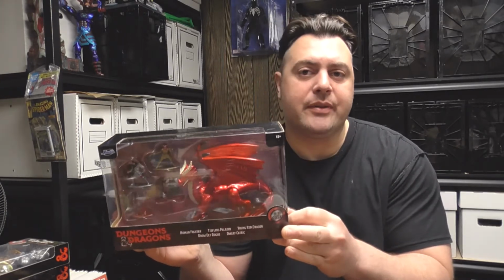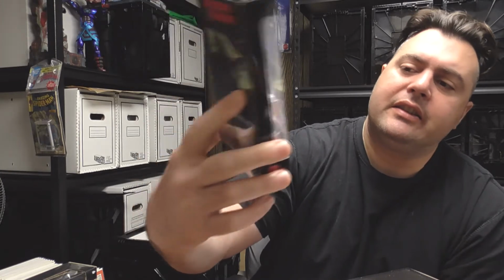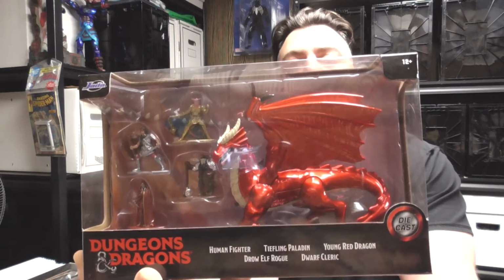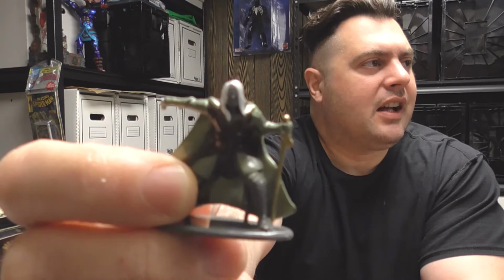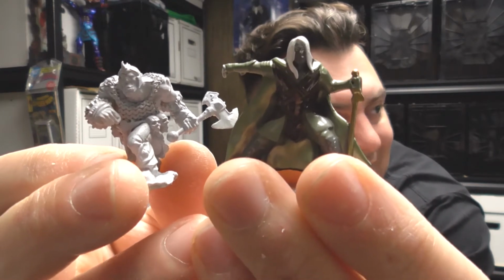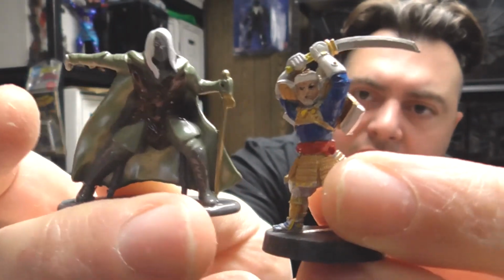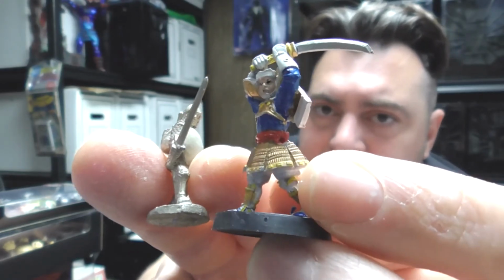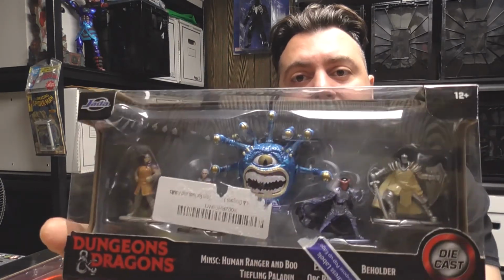REVIEW - Dungeons and Dragons - Die-Cast Miniatures by Jada Toys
Unboxing and review of Dungeons and Dragons - Die-Cast Miniatures by Jada Toys